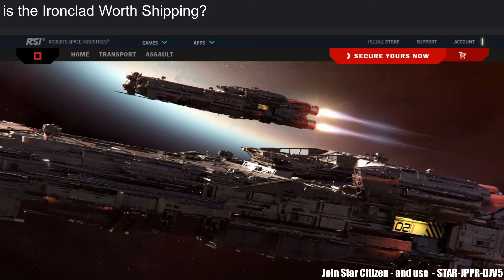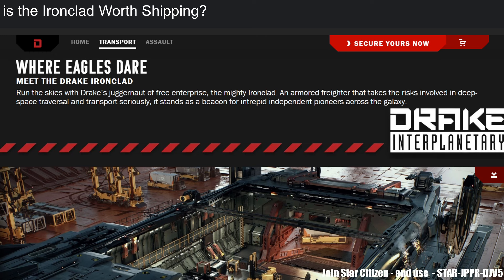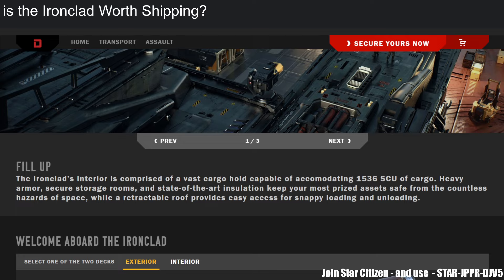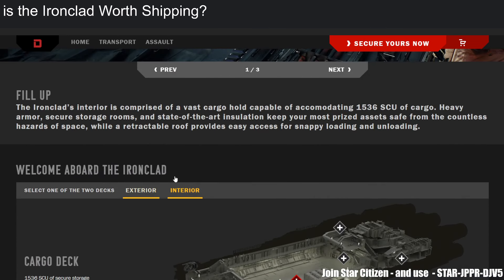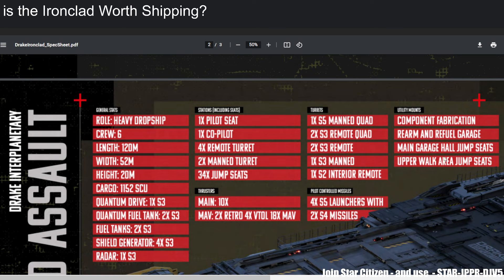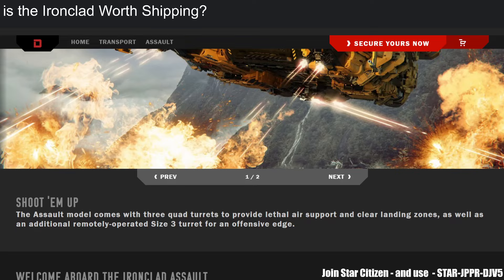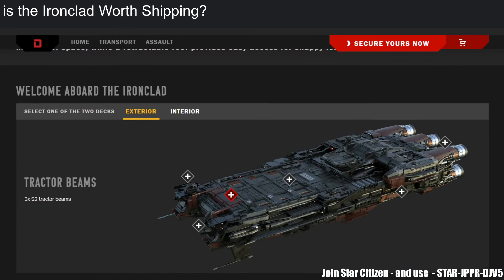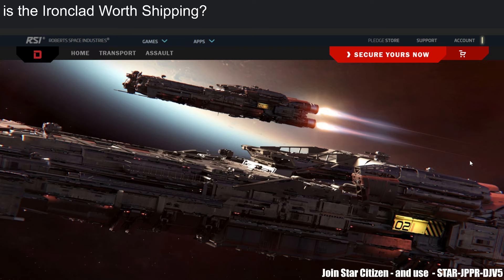Is the Drake Ironclad Worth Shipping?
Enlist now and enjoy the In Game event in Star Citizen!

Felt lost? a Starter  guide is available for you!